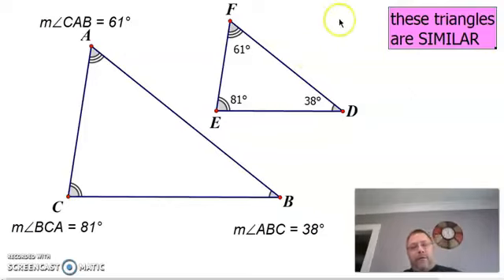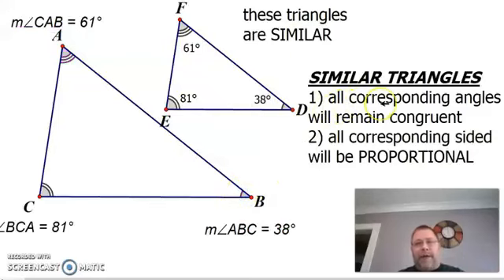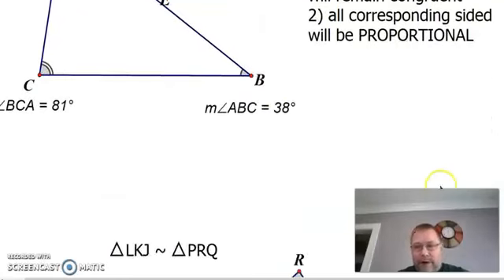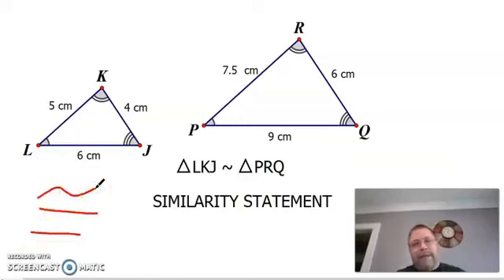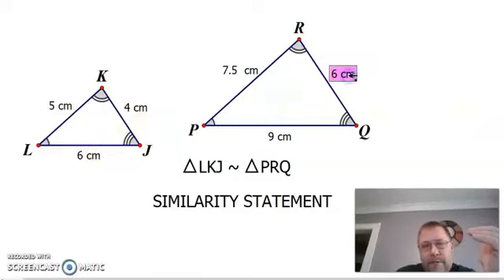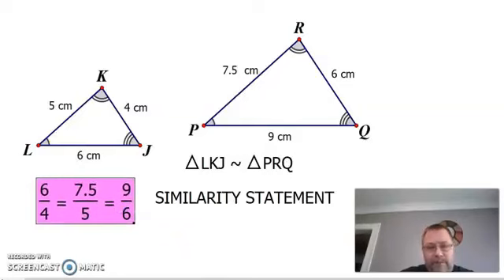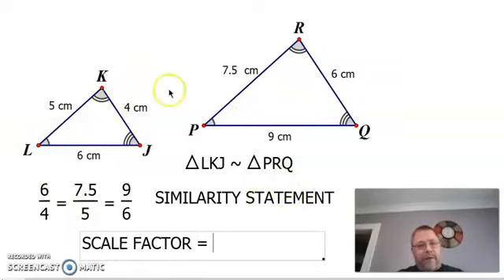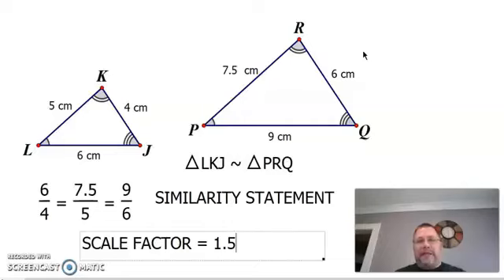Similar Triangles #1 - What Are Similar Triangles?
This is video #1 of 3 dealing with "Similar Triangles". These 3 videos are designed to help with worksheet #2. I have provided links to the other 2 videos below.